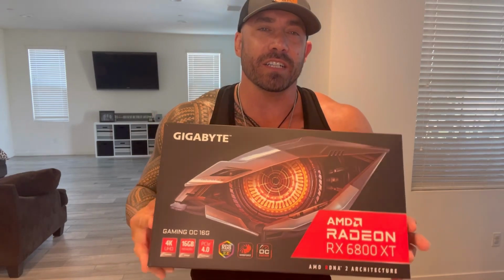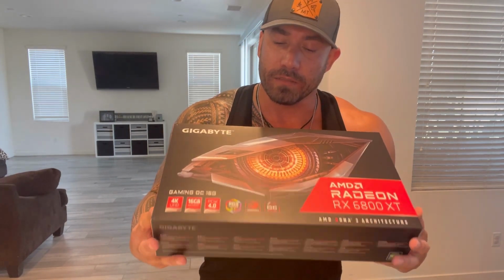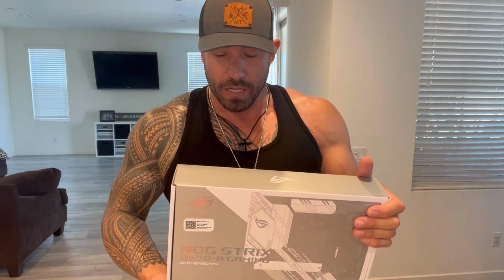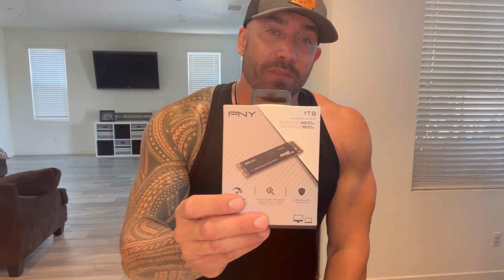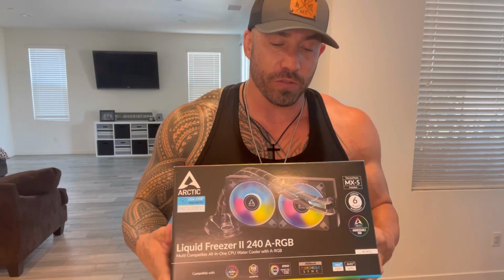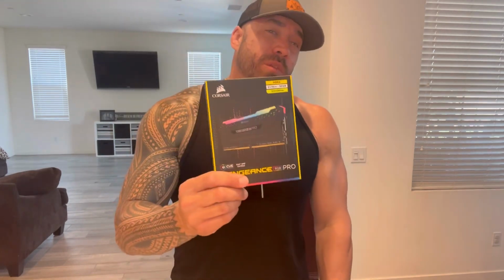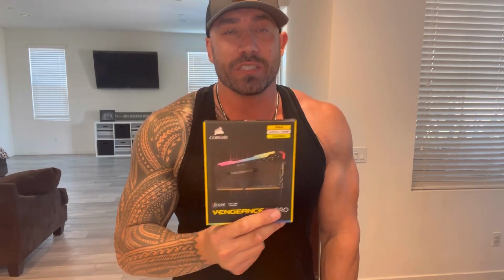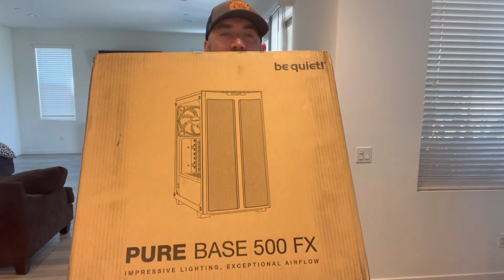BEST GAMING/STREAMING PC in 2022 for $1800 😁 RX 6800 XT, Ryzen 5900X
In this video I build the best $1800 Gaming PC you can build in late 2022! This build is done with a Red, White, and Blue theme inside the BeQuiet Pure Base 500 FX case!

PC Part List:
Processor - AMD Ryzen 9 5900X

CPU Cooler – Arctic Liquid Freezer II 240 ARGB

GPU – Gigabyte AMD Radeon Rx 6800 xt

MOBO – ASUS ROG B550-A Gaming

SSD – Gigabyte AORUS NVMe Gen4 M.2 1TB

SSD - PNY CS2130 NVMe M.2 1TB

RAM- Corsair Vengeance RBG Pro 32GB DDR4-3200

PSU – Asus ROG Strix 1000W Gold

CABLE MODs- SIRLYR Arc Braided ATX Cable Extension

Ty James is a participant in the Amazon US Associates Program & Amazon Services LLC Associates, an affiliate advertising program designed to provide a means for sites to earn advertising fees by advertising and linking to Amazon.com.